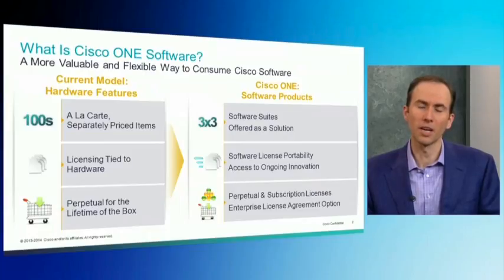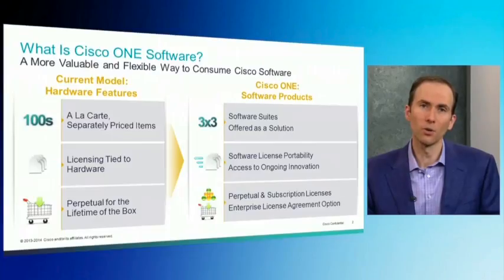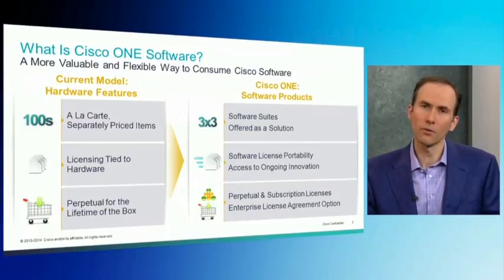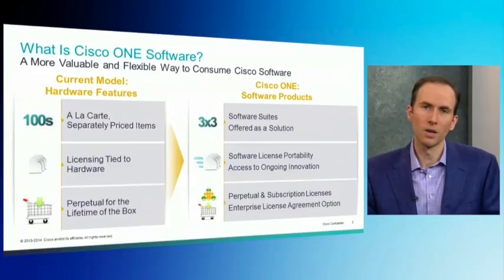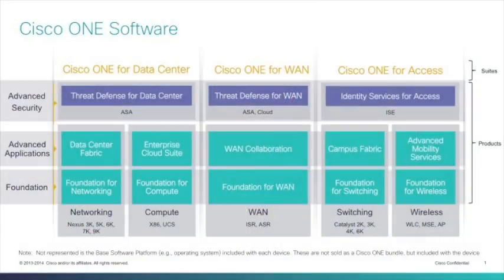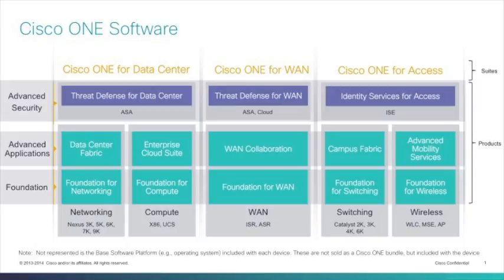CO software simplified